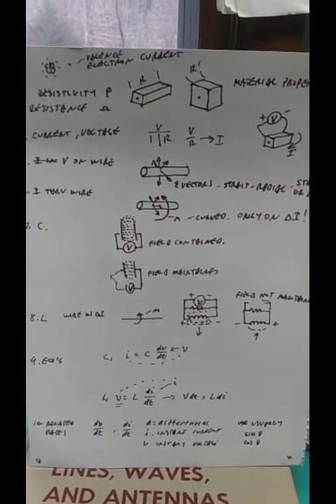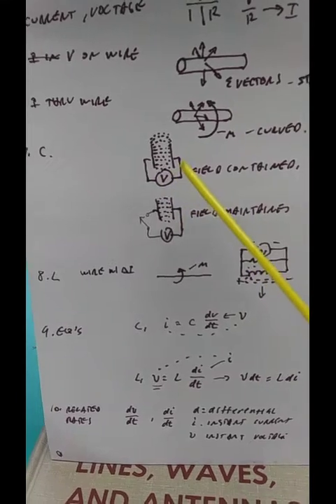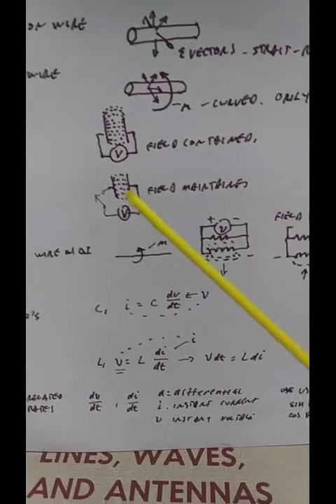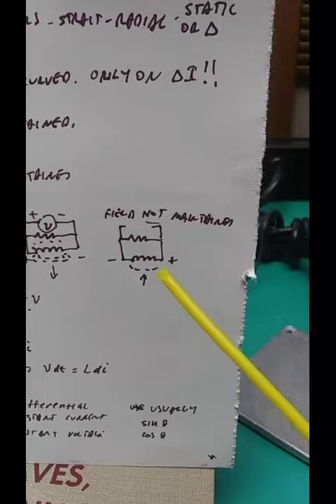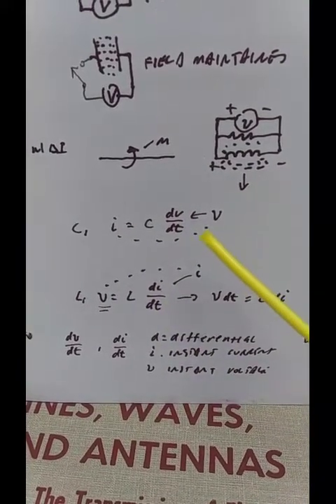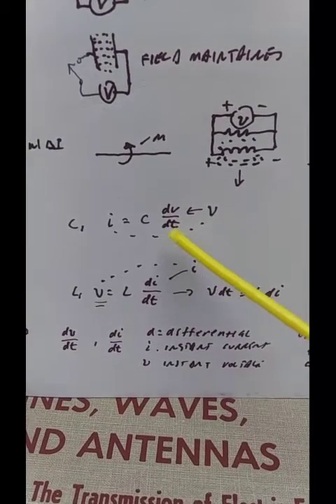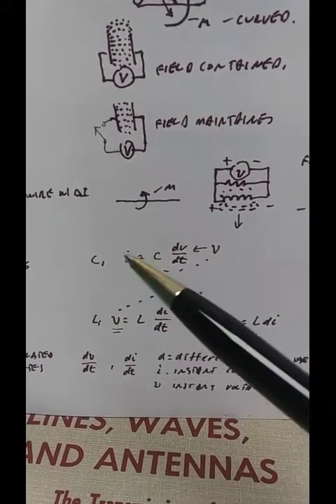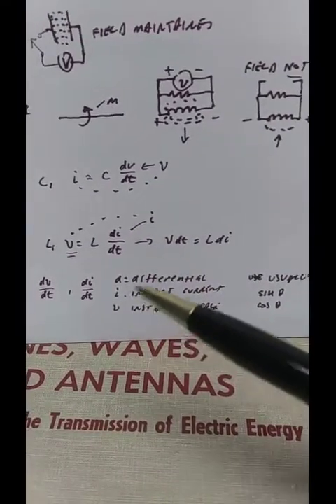Antennas and Transmission Lines, Part 2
AC operation of L and C components and basics of calculus for AC circuits.